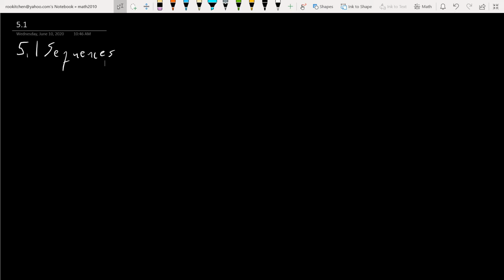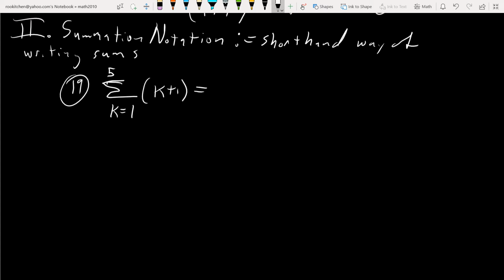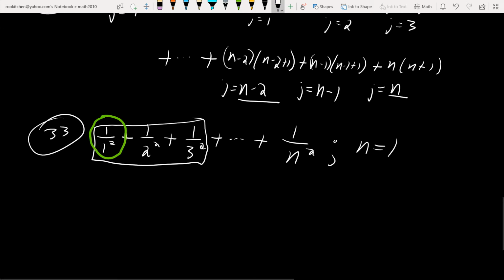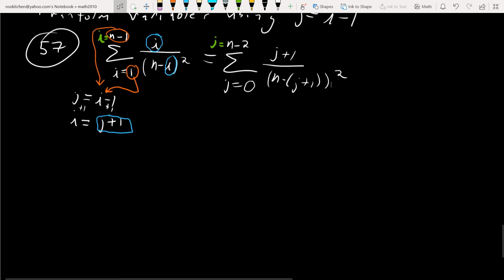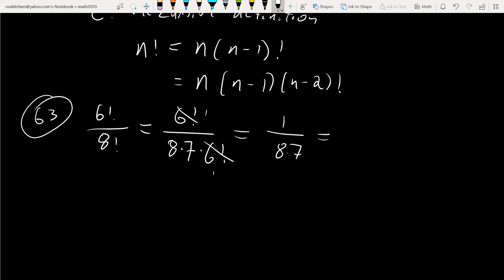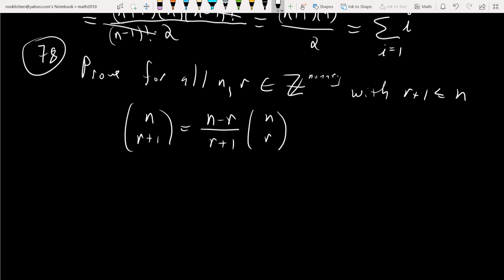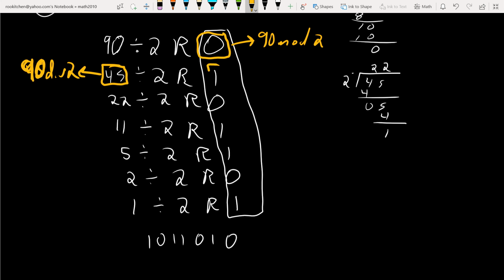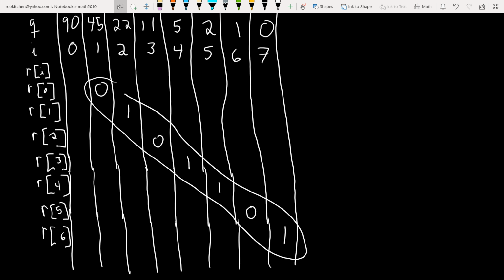5 1 mth 2010